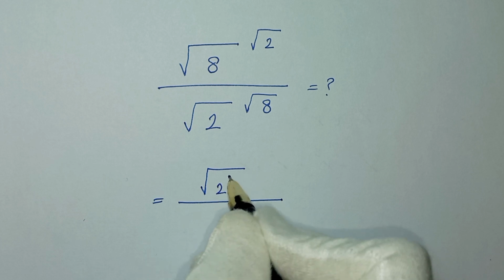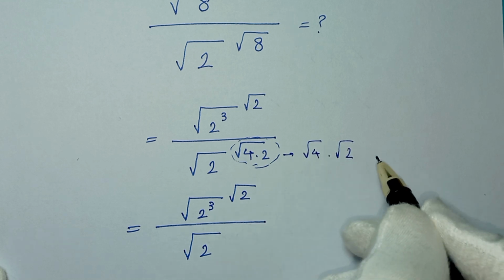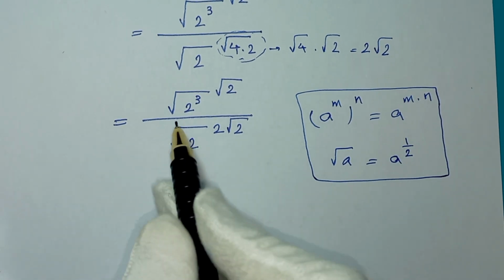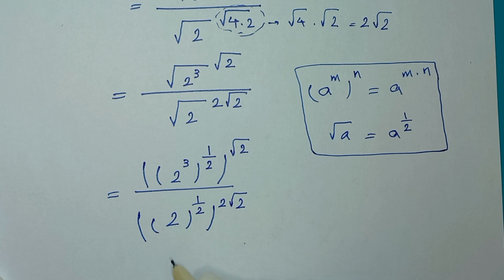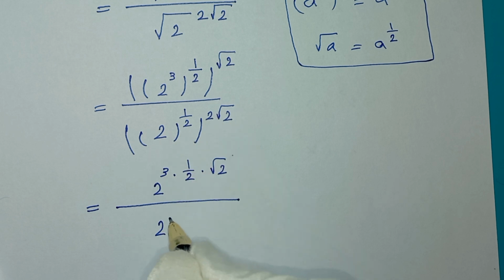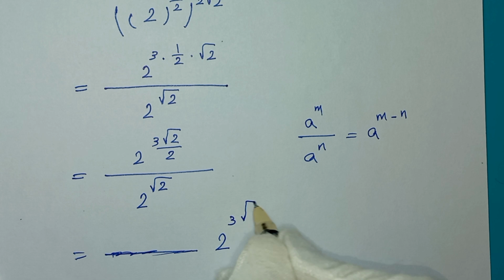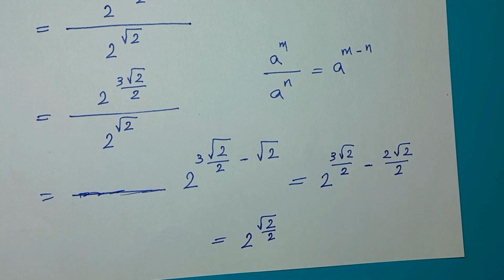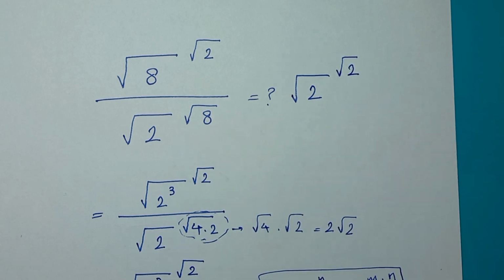Nice Exponent Math Simplification | You Have To Know This Math Trick !!!